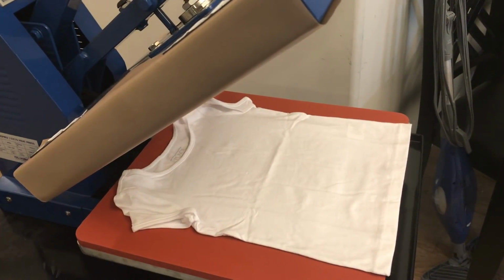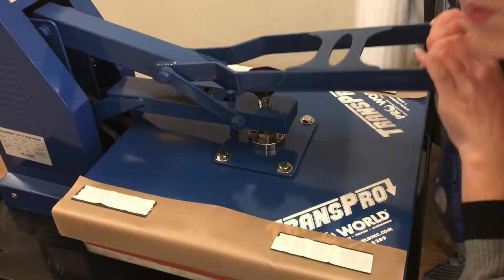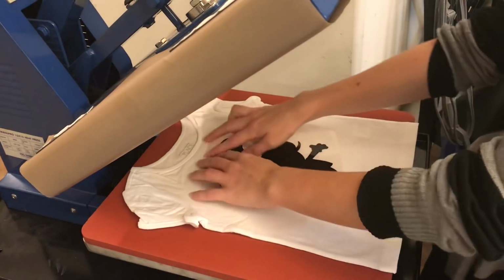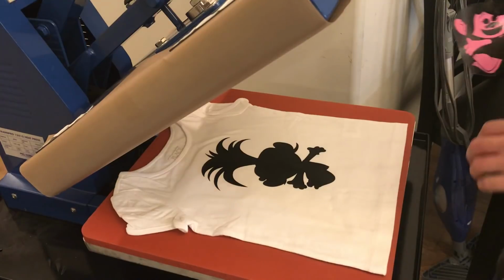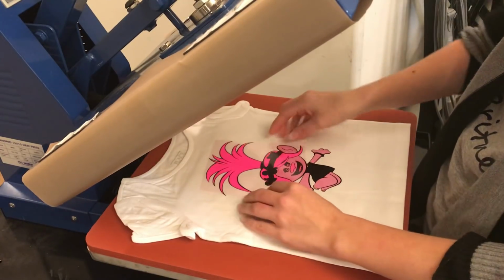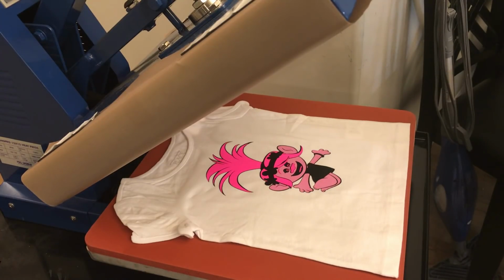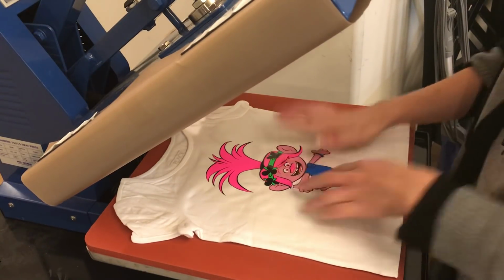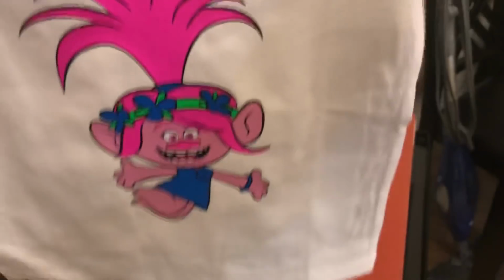Layering HTV/Iron On with heat press cut with cricut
This video i show you how i layer my siser easyweed HTV with my heat press that i cut with my cricut